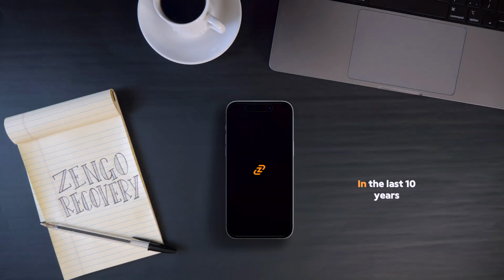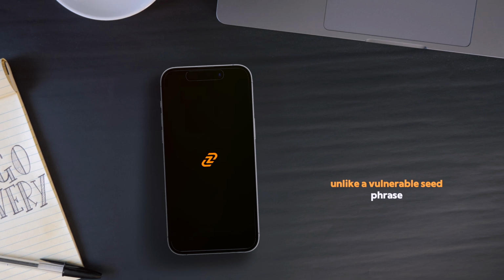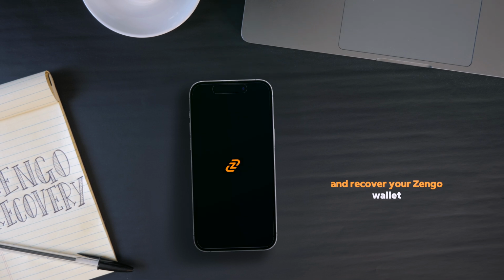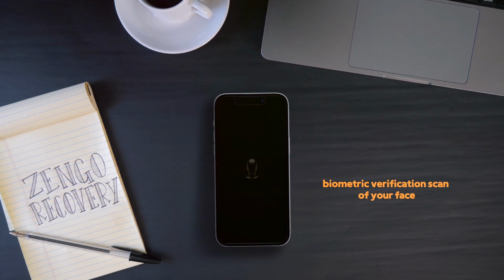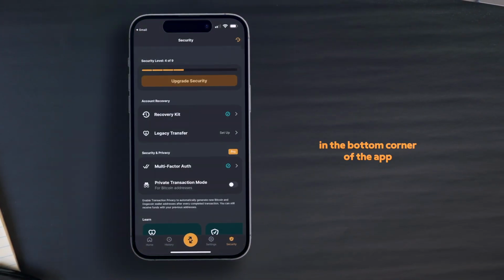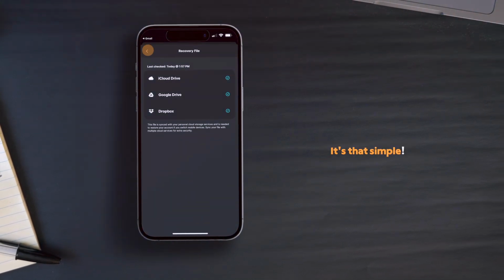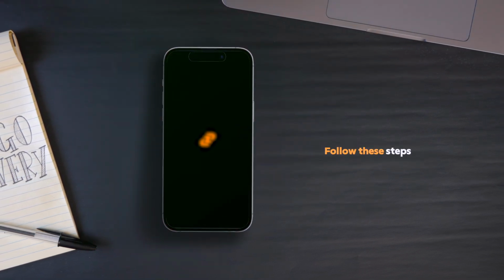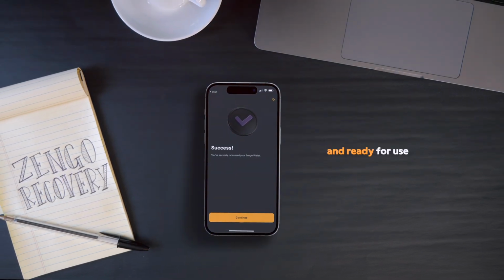Hot wallet v. Cold Wallet or MPC Wallet?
What's a more secure crypto wallet? A hot wallet, a cold wallet, or an MPC wallet?

0:00 Secure Crypto Wallet Recovery
0:30 0 Zengo Wallets ever hacked, phished, or taken over
0:46 How to use Secure Recovery

Learn about the leading MPC wallet with no seed phrase vulnerability. A hardware wallet alternative that is an order of magnitude more secure.

With over 1 million customers, 0 Zengo Wallets have ever been hacked, phished, or taken over. That's the power of MPC cryptography.